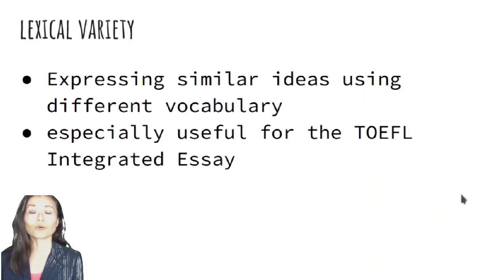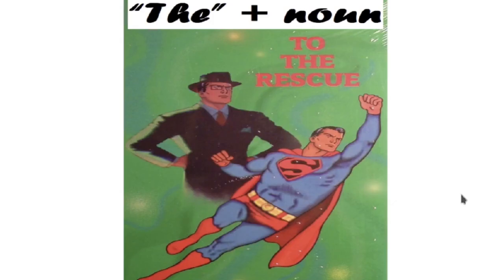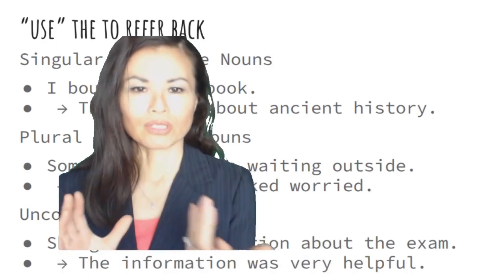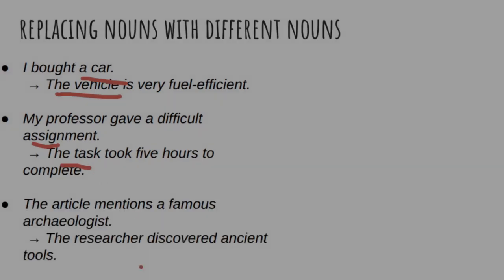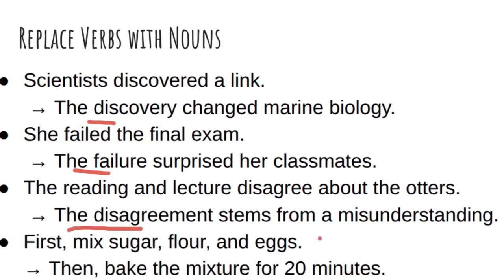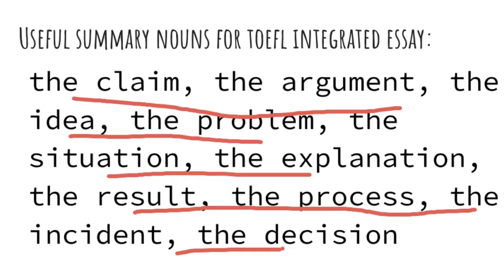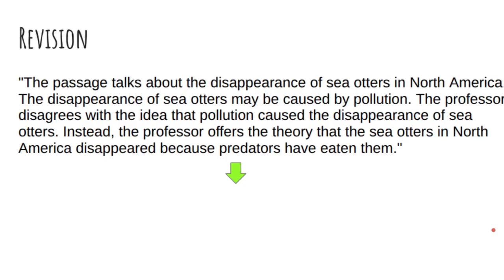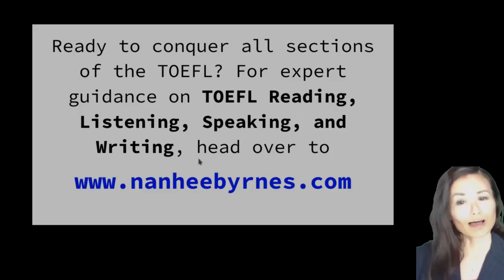The Ultimate TOEFL Writing Hack: How a Simple Article ("The") Fixes Your TOEFL Repetition Problem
Are you struggling to break through that 22-point barrier on your TOEFL essays? Many students find themselves stuck, repeating the same ideas, and wondering how to avoid that frustrating redundancy that holds their scores back. But what if there was a way to elevate your writing, making it richer, more dynamic, and truly impressive?

In this essential video, Dr. Nanhee Byrnes reveals a powerful technique that sets high-scoring essays (think 26 and beyond!) apart from the average. She'll show you exactly how to use a variety of expressions, including sophisticated noun phrases, to convey information effectively and eliminate repetition. Get ready to write with newfound confidence and achieve the TOEFL essay score you deserve!